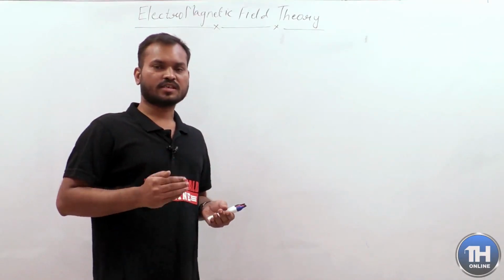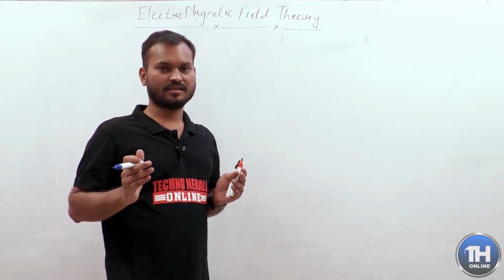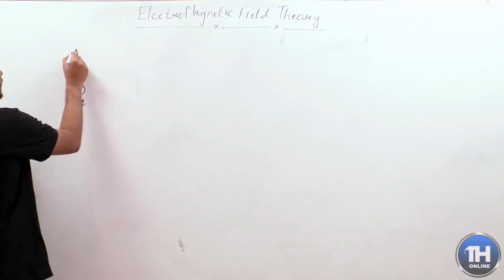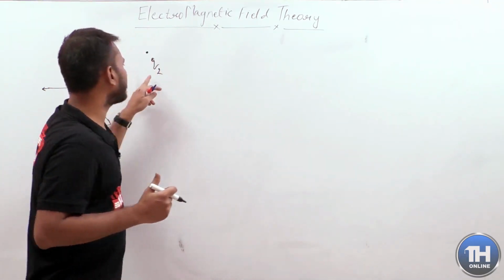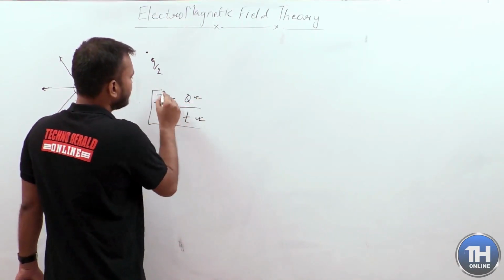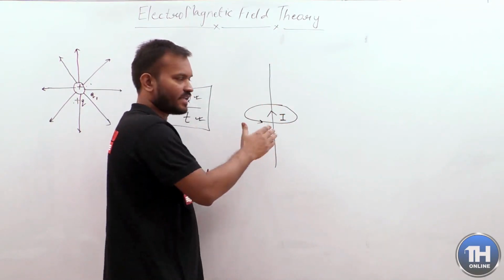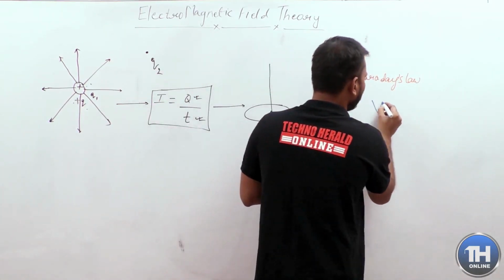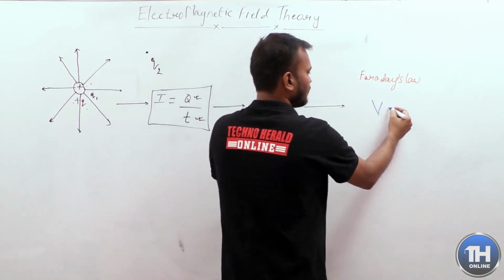TECHNO HERALD ONLINE I ELECTROMAGNETIC FIELD (EMFT) I GATE I ESE I AE JE I SEM 3 EE I SEM 4 ECE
ELECTROMAGNETIC FIELD
BASICS OF VECTOR CALCULUS
SCALAR & VECTOR QUANTITIES, ADDITION & SUBTRACTIONS OF VECTORS, PRODUCT OF VECTORS, VECTOR TRIPLE PRODUCT, POSITION VECTOR & DISPLACEMENT VECTOR.
TECHNO HERALD ONLINE I ELECTROMAGNETIC FIELD I EMFT I GATE I ESE I AE JE I SEM 3 EE I SEM 4 ECE
Stream - EE I ECE I EEE
Subject- ELECTROMAGNETIC FIELD THEORY
Educator-  ER ABHISHEK KUMAR
TECHNO HERALD ONLINE | BEST FACULTIES | BEST GATE ONLINE COACHING | BEST SEMESTER CLASSES
Techno Herald Online
Innovative Knowledge through Online Education
ADMISSION OPEN FOR GATE TARGET 2021, GATE Foundation 2022/23 and Semester University
Available for Engineering Streams
Coverage of all subjects in attractive way
Class rooms / Lectures by team of experienced & learned faculties
Strategy session for how to get AIR
Discussion of detailed theory with numerical
Daily 4 hours Online class
Coverage of whole syllabus in due course
Address :
TECHNO_HERALD Maharaja Kameshwar Complex,
Fraser Road, Opp. Buddha Smriti Park,
Patna_Bihar 800 001